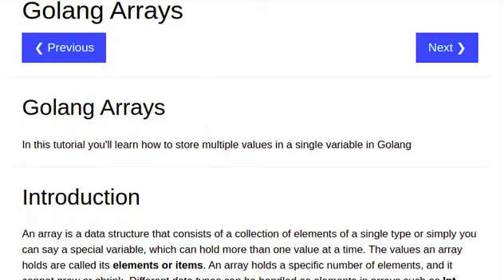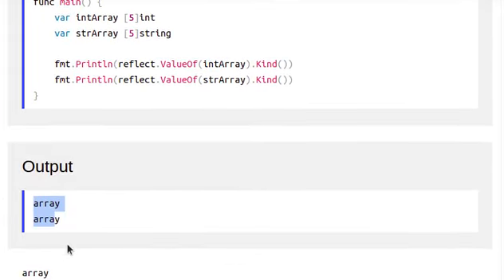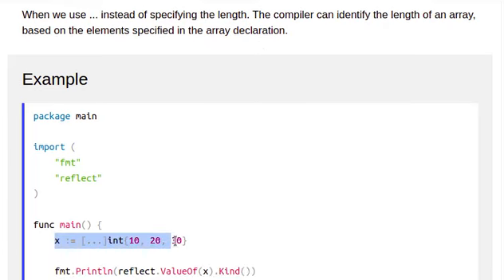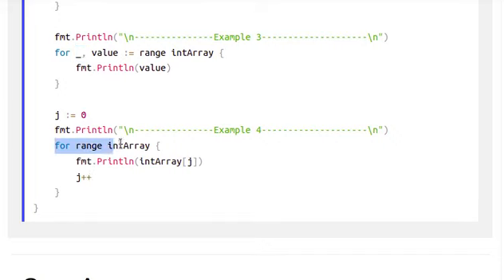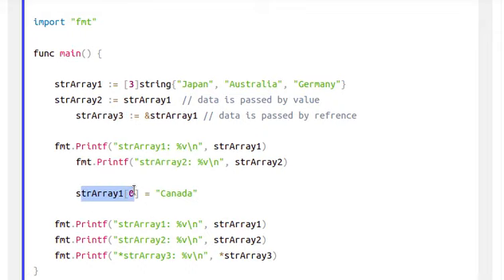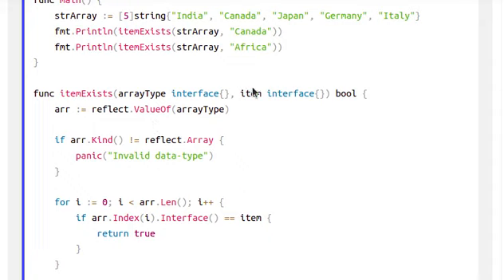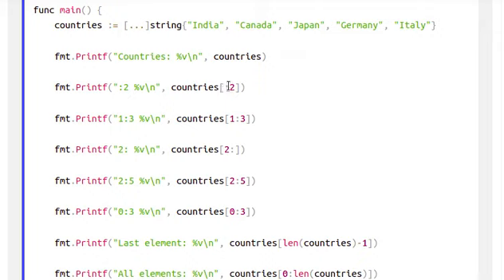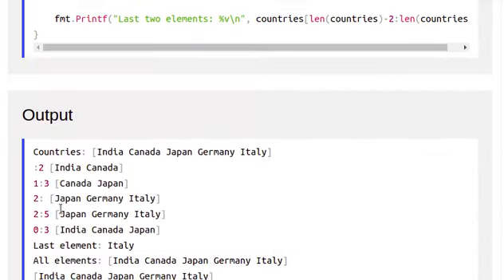10 Arrays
Here we will see the Golang Basics. I will be covering basics and advance topics of golang in this playlist.